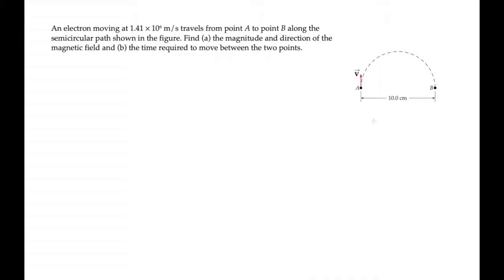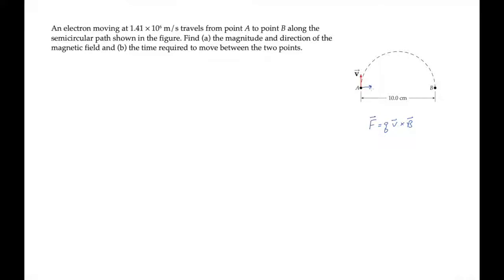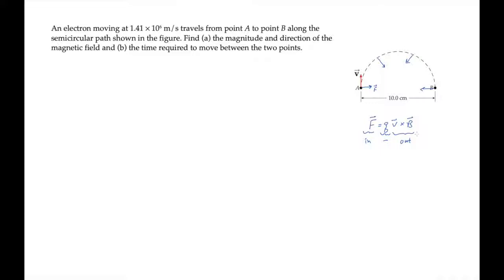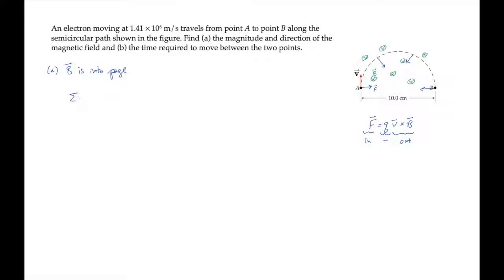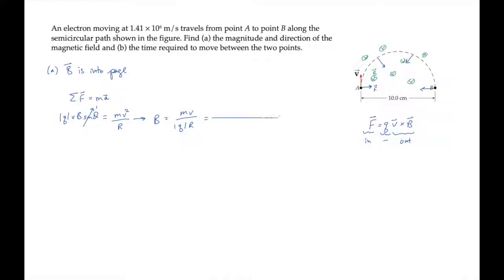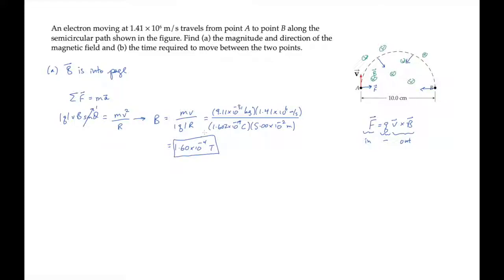E&M: Motion in a Magnetic Field. Level 1, Example 1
An electron moving at 1.41 × 106 m/s travels from point A to point B along the semicircular path shown in the figure. Find (a) the magnitude and direction of the magnetic field and (b) the time required to move between the two points.